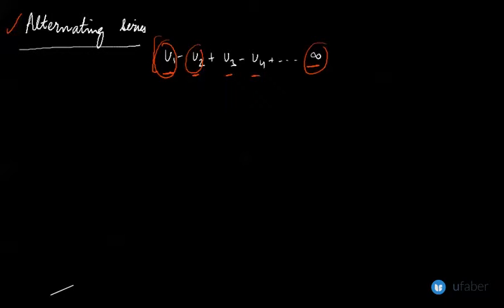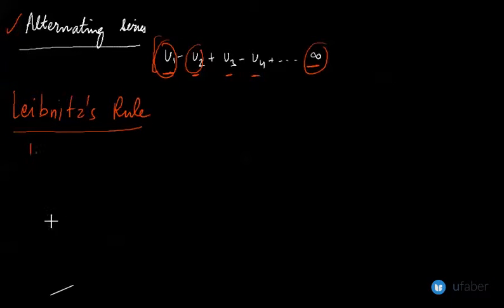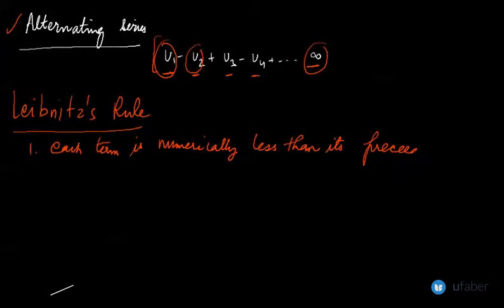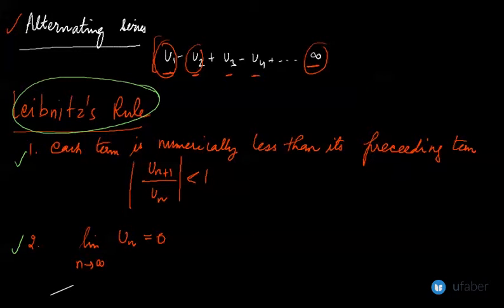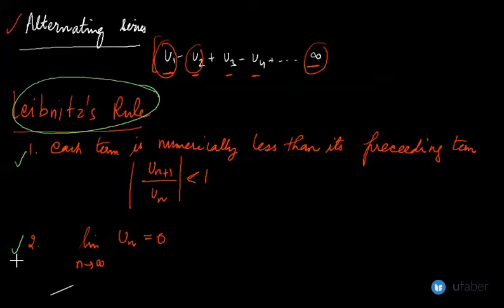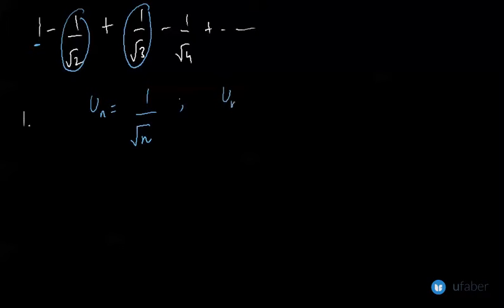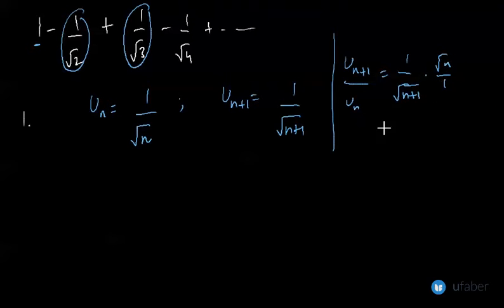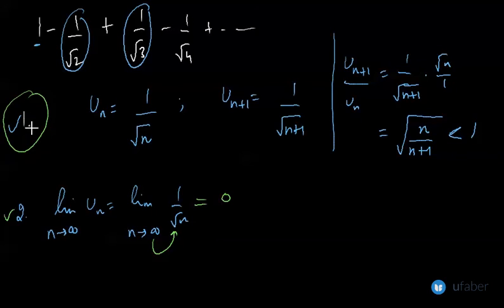How to apply Leibniz's rule in Alternating Series -Engineering Maths & General Aptit-GATE Mechanical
Learn how to apply Leibniz's rule in Alternating Series. Learn what is alternate series. This video will show you a solved problem to help understand how to apply Leibniz's rule in Alternating Series. This is a sub-topic under the Engineering Mathematics & General Aptitude in GATE Mechanical exam.